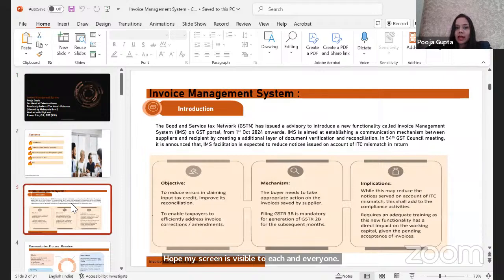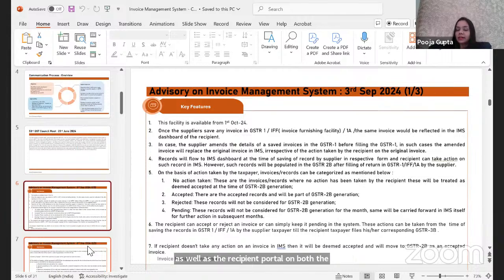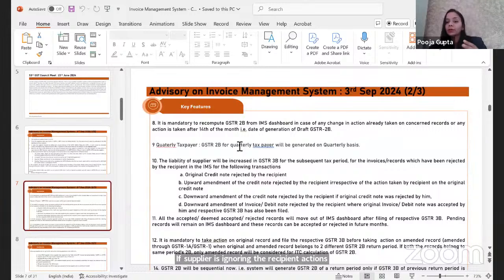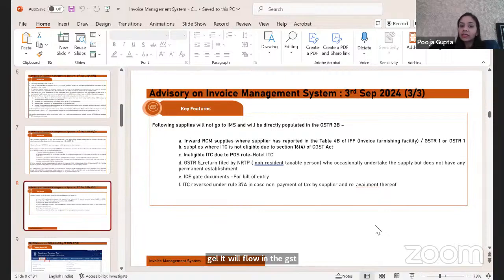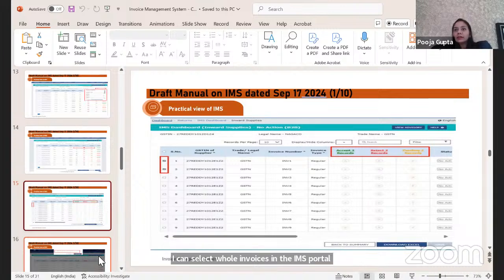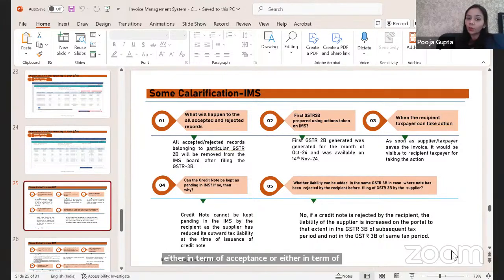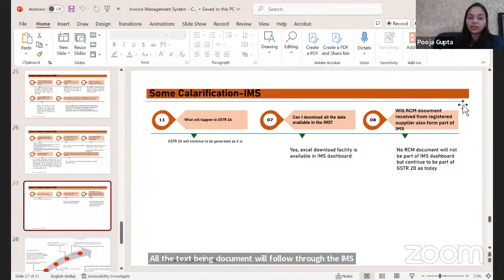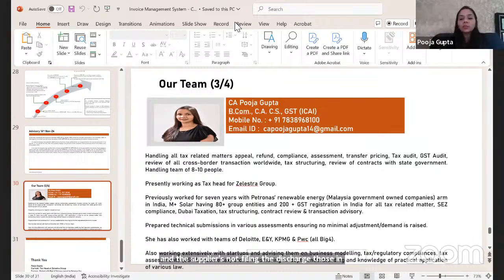The Invoice Management System (IMS)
Managing invoices under GST just got a whole lot easier! The Invoice Management System (IMS), launched on October 1, 2024, is here to simplify how businesses handle invoices and claim input tax credits.
Whether you're looking to save time, reduce errors, or streamline your GST processes, this session will give you practical insights into how IMS can make a difference.
Who Should Attend?
This webinar is tailored for:
• Business Owners: Simplify invoice tracking and ITC claims.
• Tax Professionals: Learn how IMS can improve client compliance.
• Finance Teams: Ensure smooth reconciliation with fewer errors.
No matter your level of expertise, this session will equip you with the knowledge you need to make the most of the new system.
The webinar will explain how the IMS works, including:
• Real-time Invoice Sharing: How invoices flow directly from suppliers to recipients.
• Transparency: Building trust between businesses with accurate data sharing.
• Error Reduction: Avoid common mismatches and discrepancies.
• ITC Reconciliation Made Easy: Align PR, GSTR-3B, and ITC faster.
Meet the Speaker
Pooja Gupta
Qualifications: B.Com, CA, CS, GST (ICAI)
Pooja is a seasoned tax expert with years of experience in managing complex taxation issues for global corporations and startups.
• Current Role: Tax Head at Zelestra India, overseeing compliance, audits, and cross-border tax matters.
• Past Experience: Managed taxation for 80+ entities at Petronas' M+ Solar and worked extensively with Deloitte, E&Y, KPMG, and PwC.
• Startup Support: Helps new businesses with tax planning, compliance, and assessments.
Her hands-on experience and practical insights make her the perfect guide for navigating the IMS.
This session will be packed with real-world tips and examples to help you get started with the new system. Mark your calendar and bring your questions!